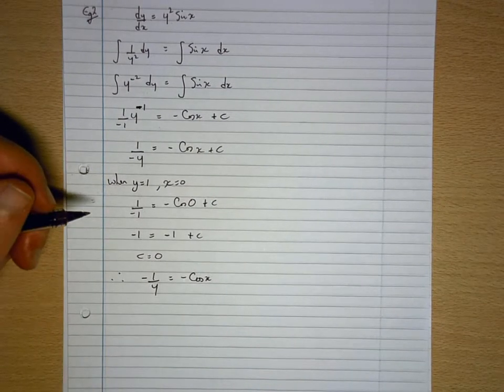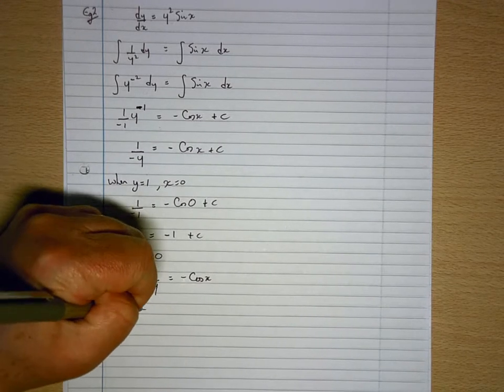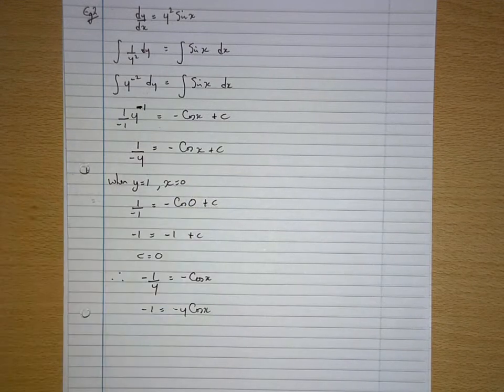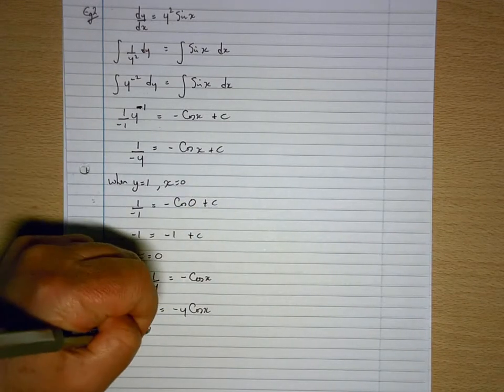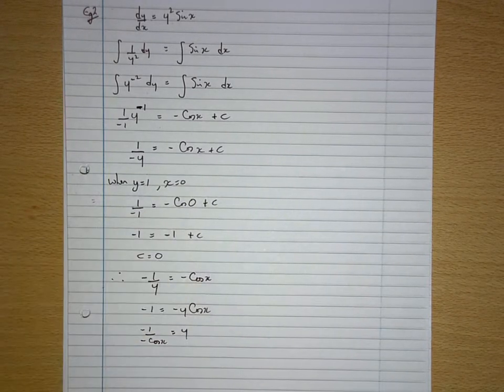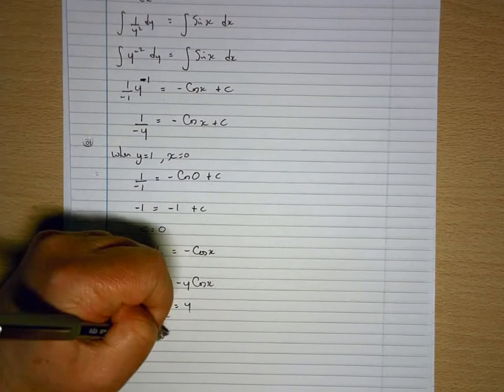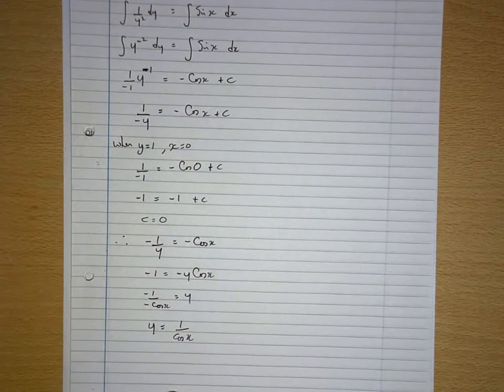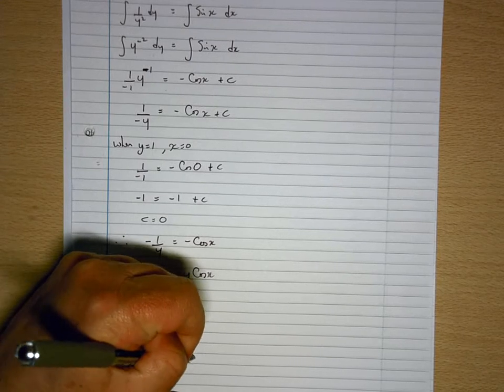A2U4 Diff Eqns Eg2